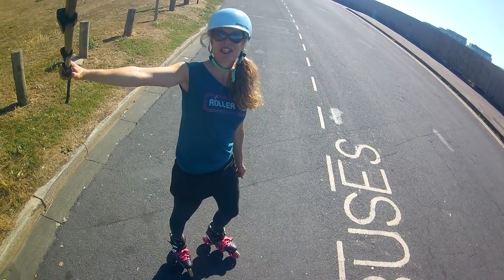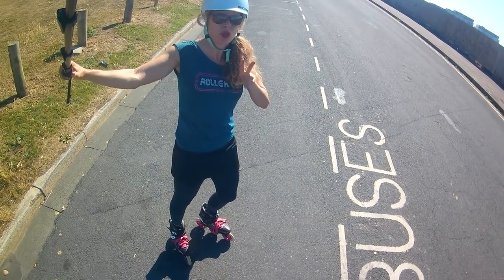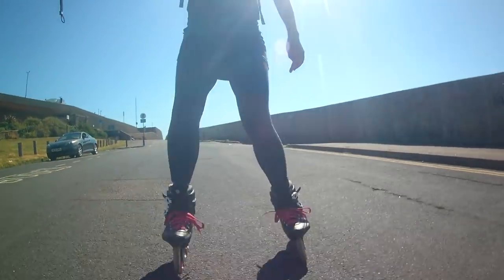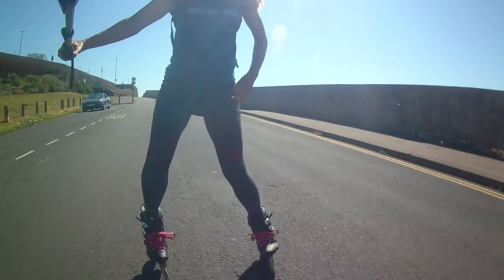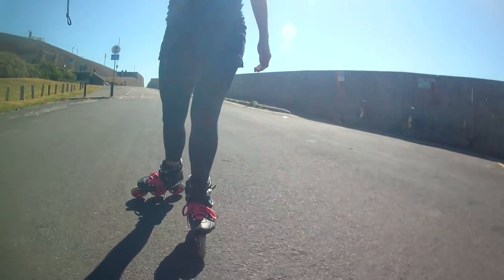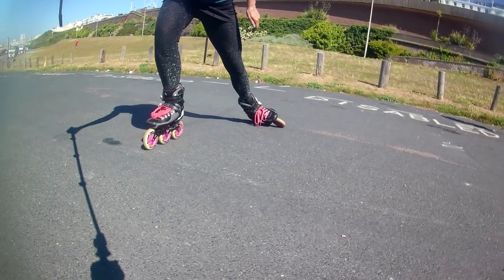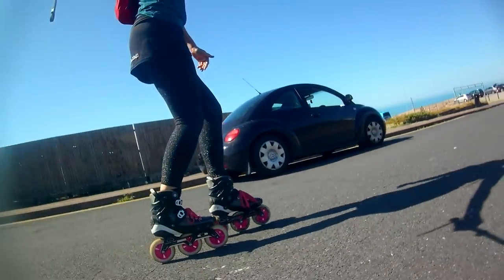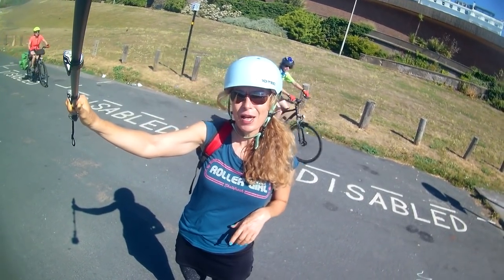How to stop and control speed on down hills and slopes on inline skates or rollerblades.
Asha from Skatefresh.com answers a skater question on downhill slope control and teaches 4 different stopping methods for inline skaters to use on slopes; Heel brake revision, Stepping Plough Stop, T-Stop and Forwards entry to back Powerslide.
Skates: Powerslide Taus (2017 boot) Trinity 3x110 frame.

• Champion figure skater who represented Great Britain internationally.
• Founder of Skatefresh.com (London’s oldest Skate School and first Virtual Skate School)
• 342 Instructors Certified worldwide

Learn to skate or improve your skating Online with FREE Professional Video Tutorials from Asha Kirkby

1. Static Preparations + Basic Movement
2. Heel Brake Stop
3. Develop your Basic Stride

1. Lunge Turn
2. Spin Stop
3. Develop your Fitness Stride

ADVANCED - FREE VIDEO TRAININGS
Learn the Powerslide for fast immediate stopping, anytime, anywhere.
Understand and master the Double Push for fast, impressive, powerful skating

1. Barrel Roll
2. Backwards Powerslide
3. Develop your Double Push Speed Skating Technique